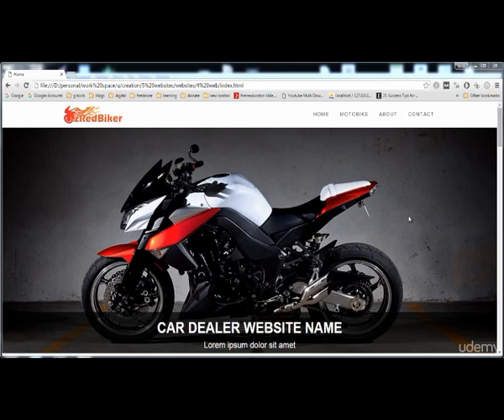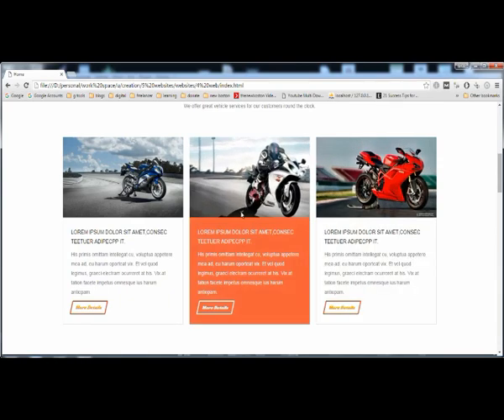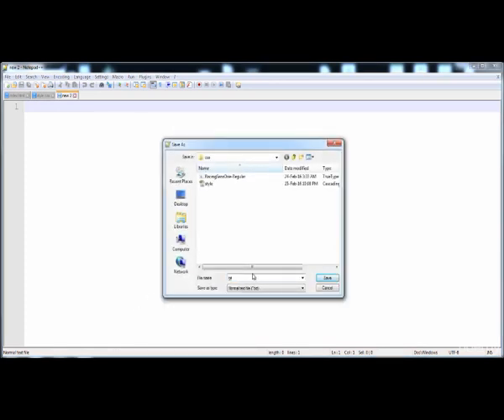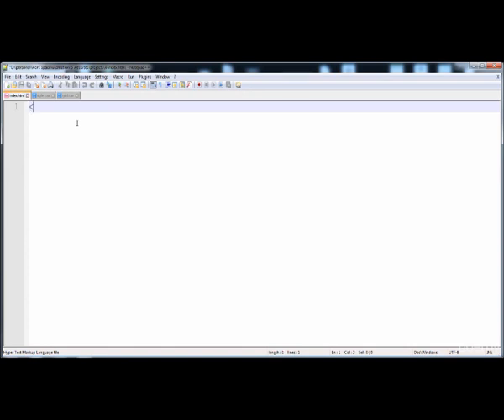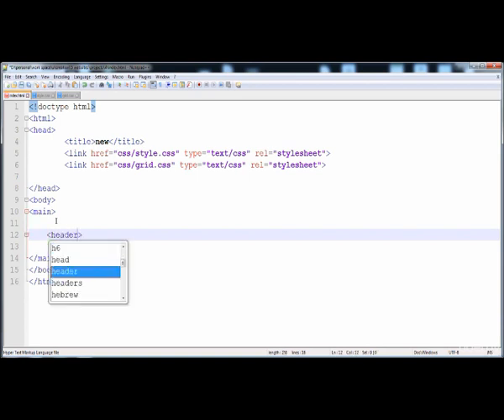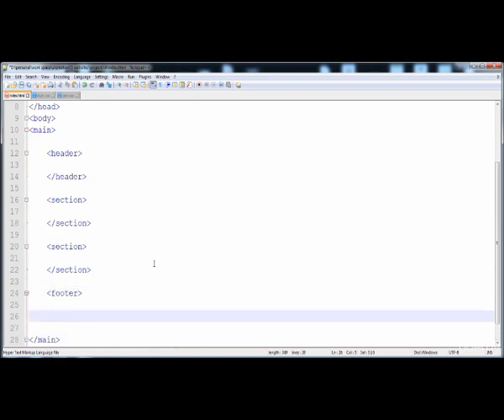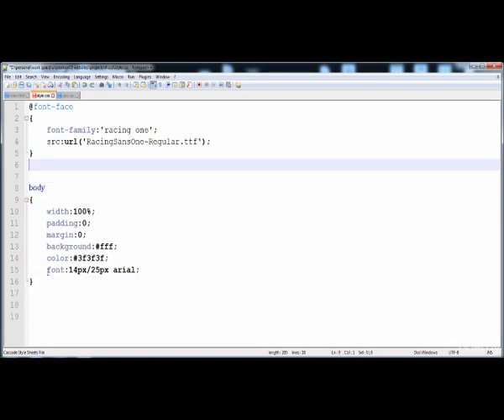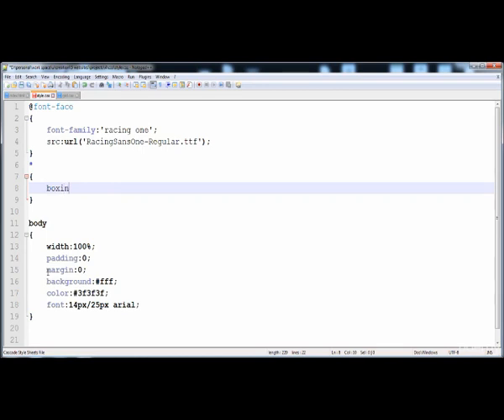Lecture 01 Creating Html page structure style sheets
In this lecture, you can lean how to Creating Html page structure  style sheets
the lecture area made by simple coding style that is easy to understand for beginners level students or job holders

Best Regards